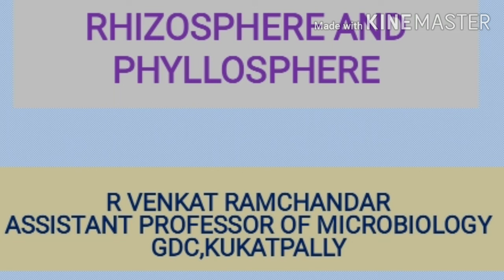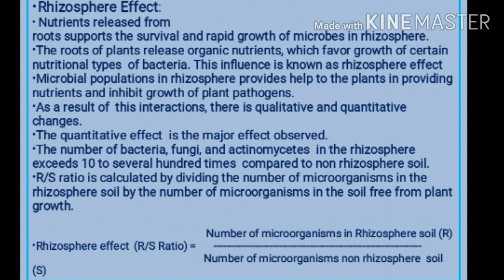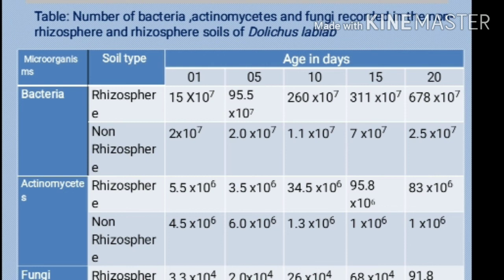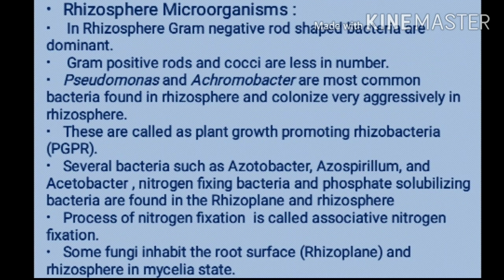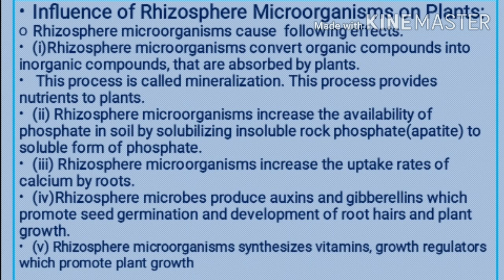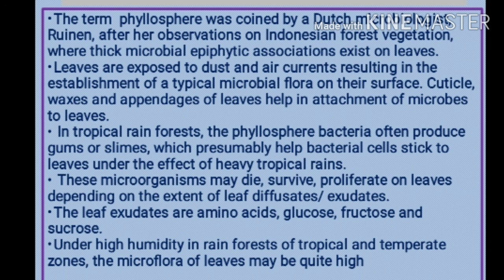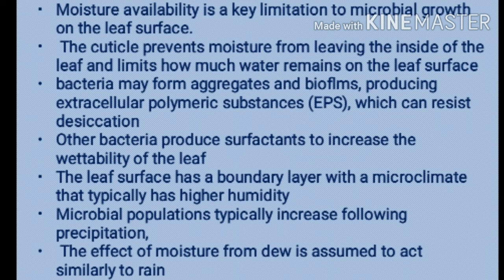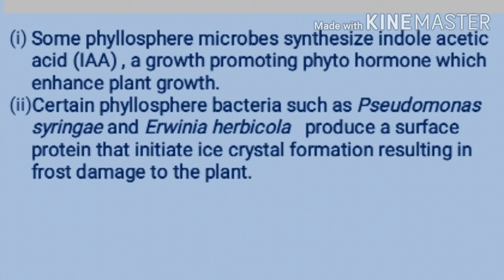Microbe- Plant interactions ( Rhizosphere and Up Phyllosphere)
Microbe- Plant interactions ( Rhizosphere and Phyllosphere) by Venkat Ramchandar Rayaprolu Assistant professor of Microbiology GDC Kukatpally.